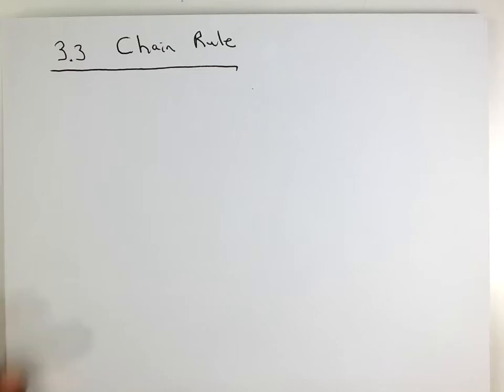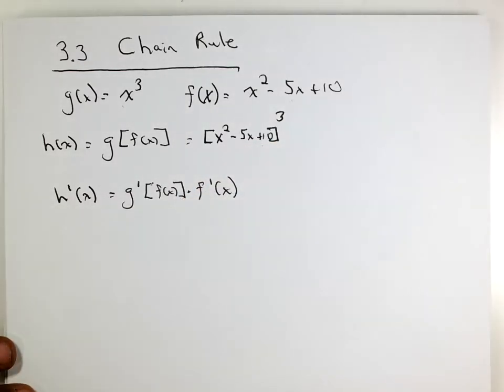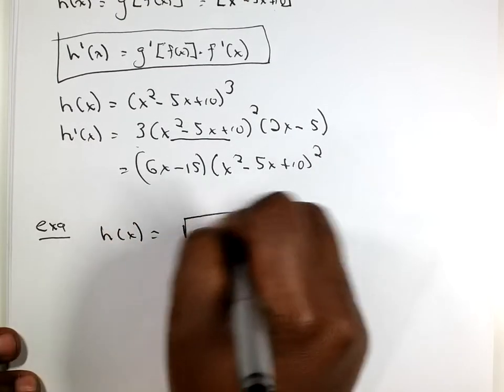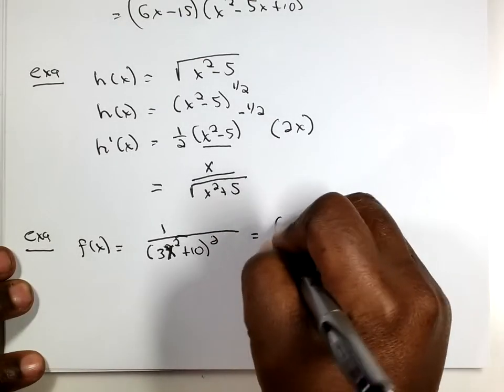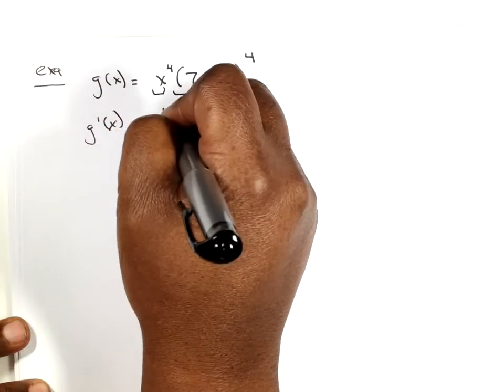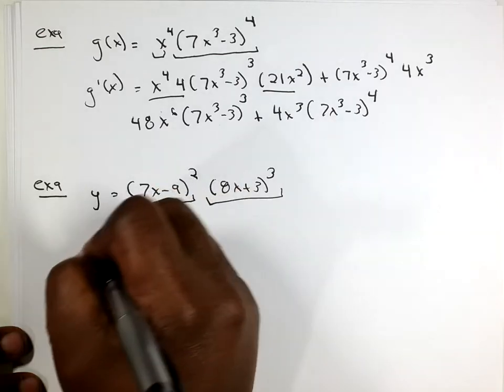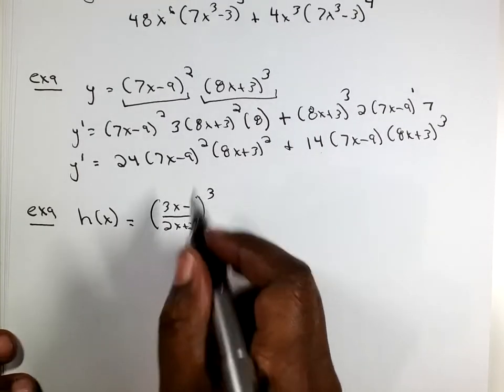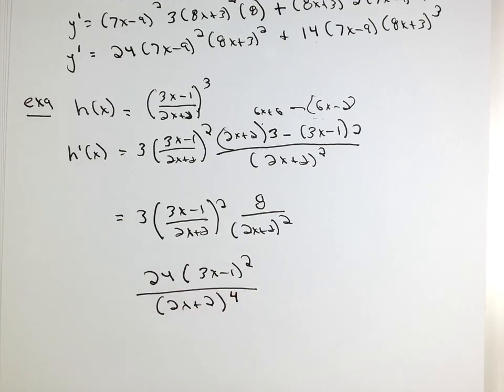Business Calc Section 3.3